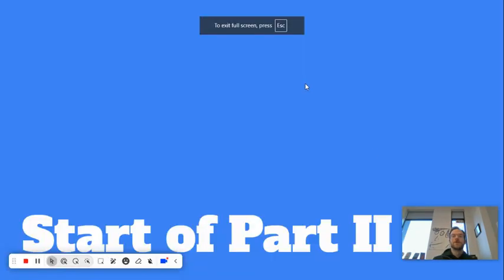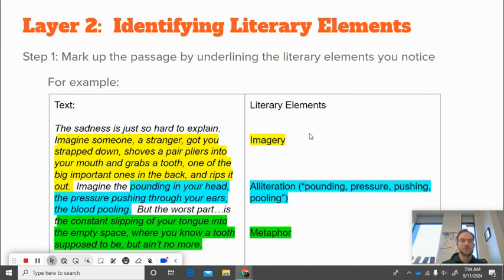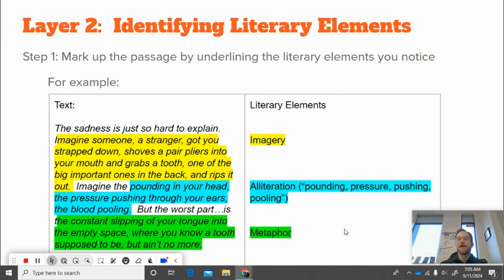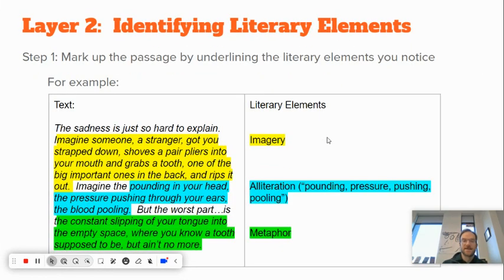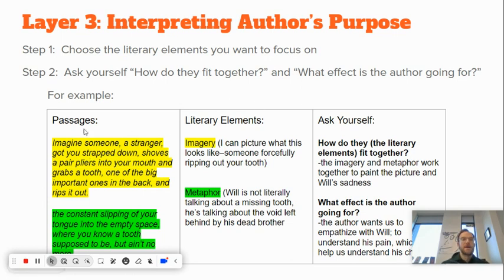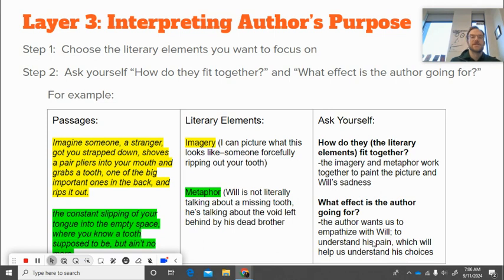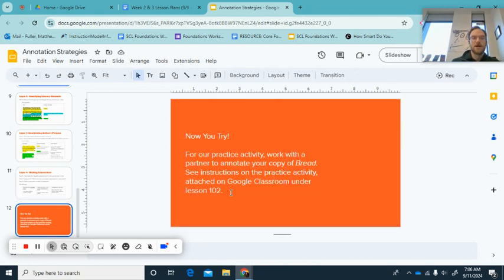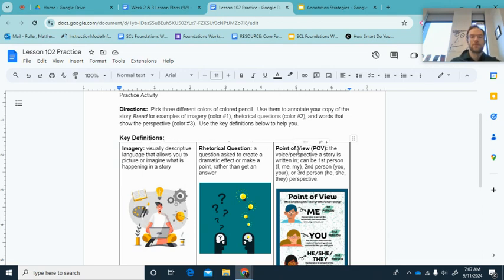Lesson 102 Video: Annotation Strategies part II